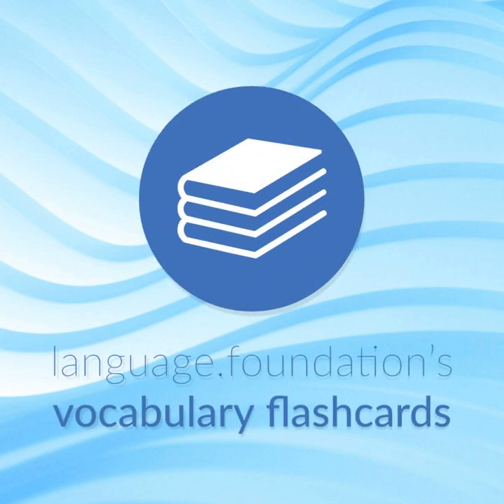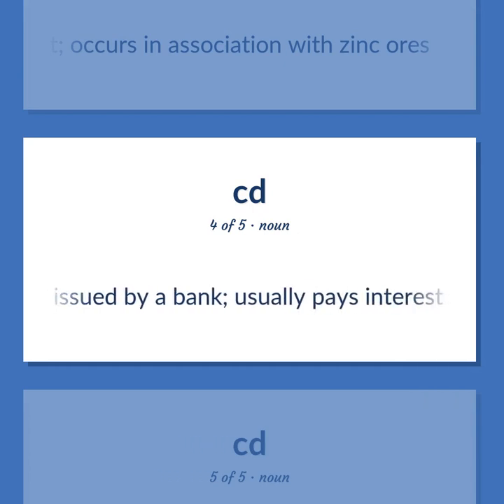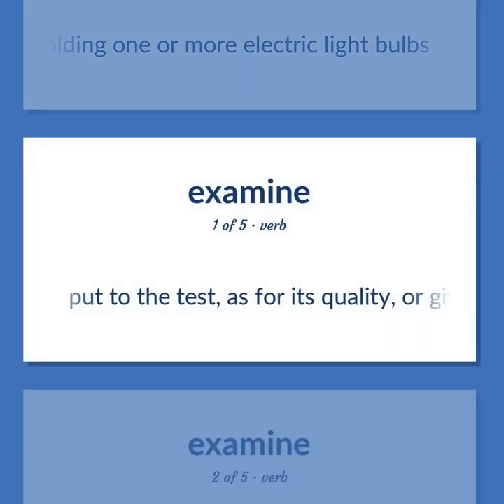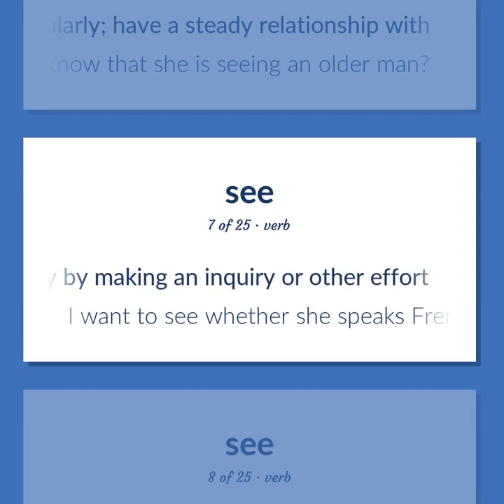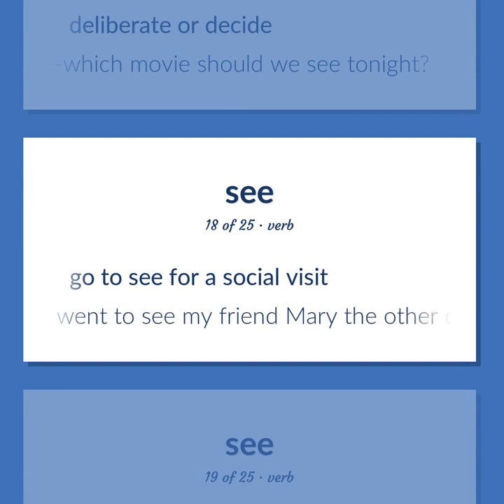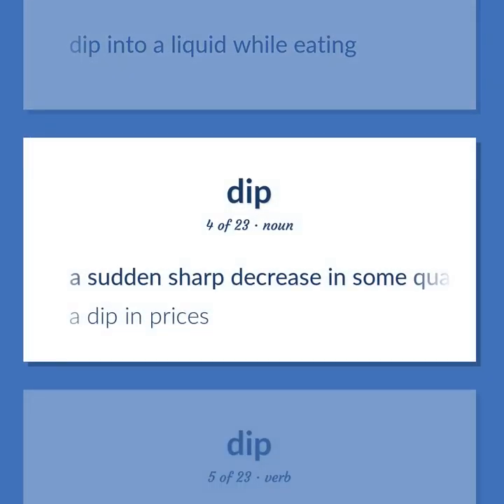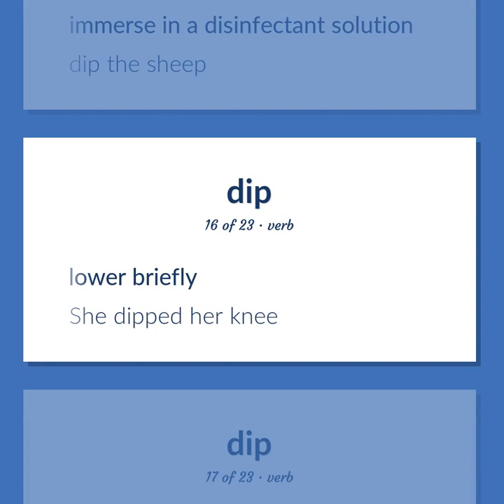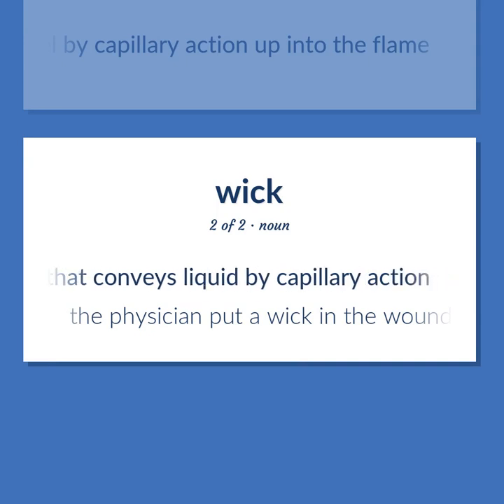Candle - 84 English Vocabulary Flashcards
CANDLE meaning. Following our free educational materials, you learn English in a great way with ease and efficiency.